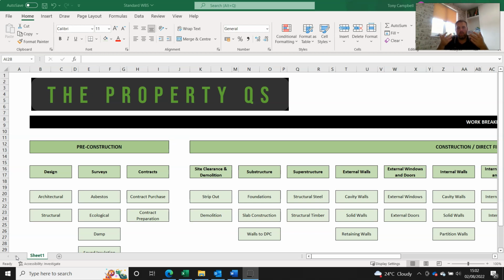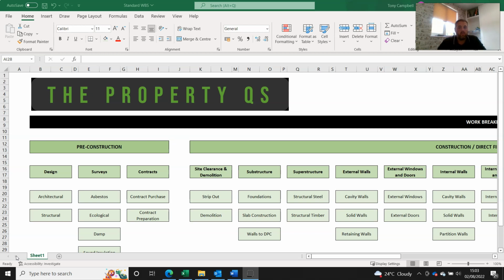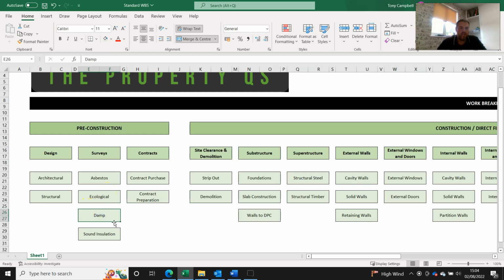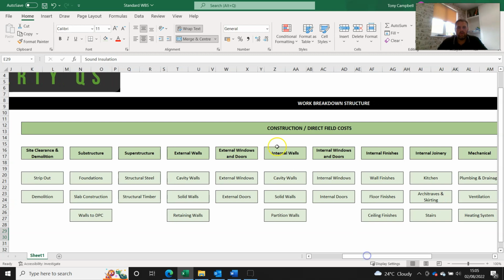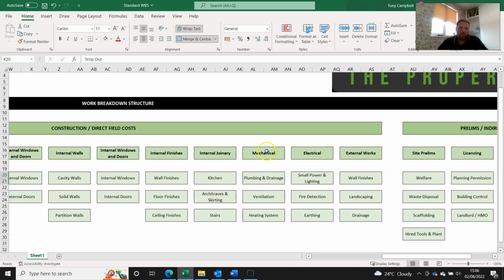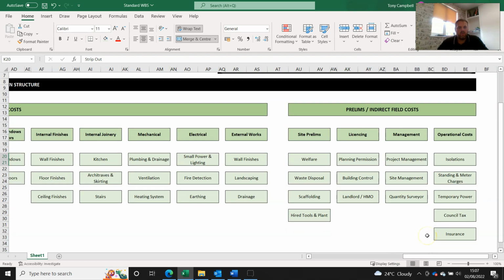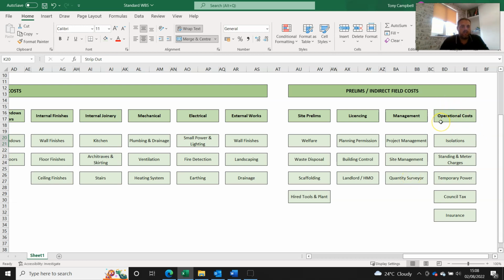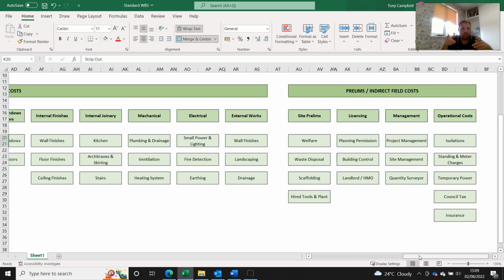WBS - Work Breakdown Structure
A video explaining what the Work Breakdown Structure is and why it is so vital for any property refurbishment project